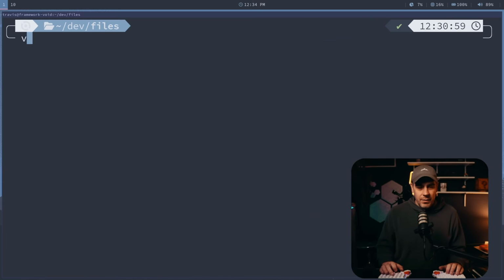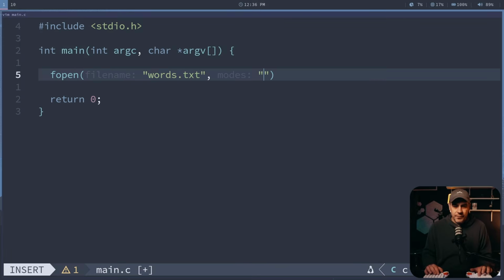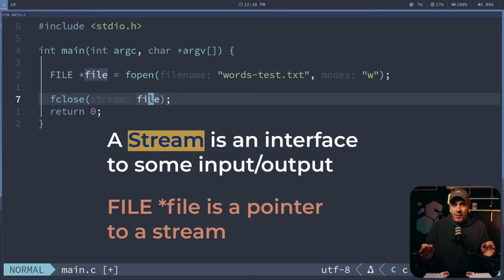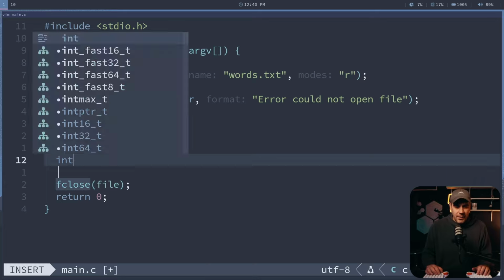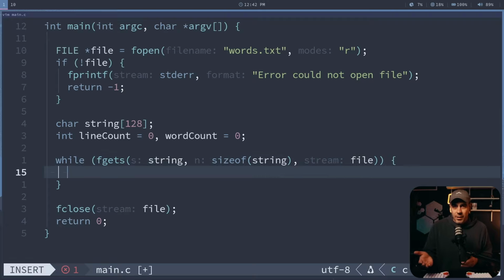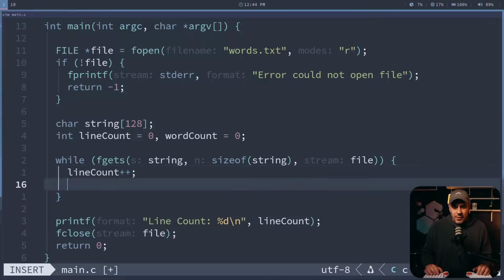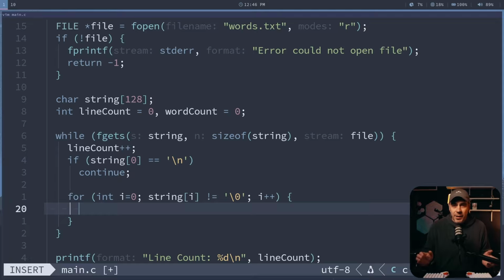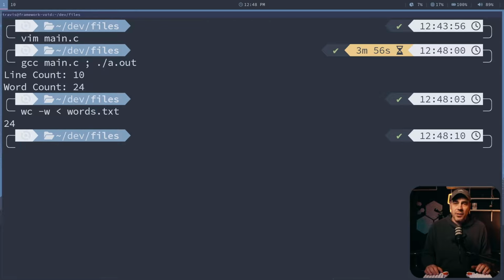Escape Tutorial Hell with Tiny Projects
If you want to start learning C — make small simple projects focused on one topic

The topic of this video is opening files to read

The project will be to open a file and count the number of words in the file

🎹 I also write music:
😌 Ambient @TravisAvey84
😎 Synthwave @analog_dreaming